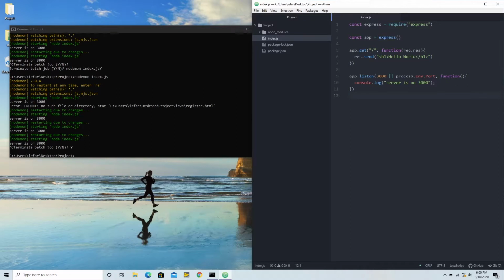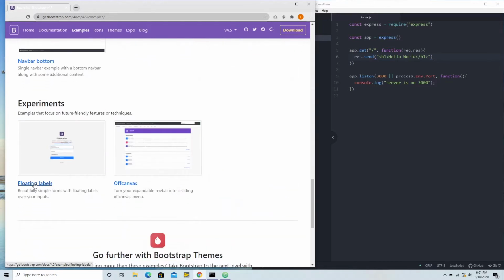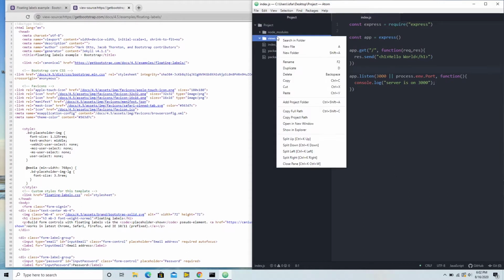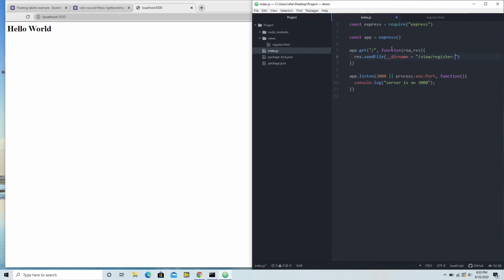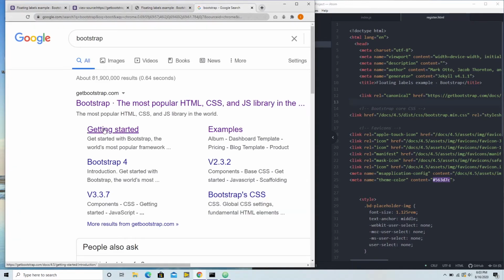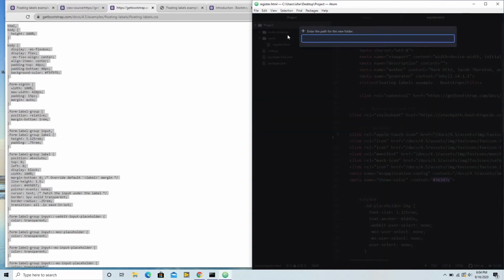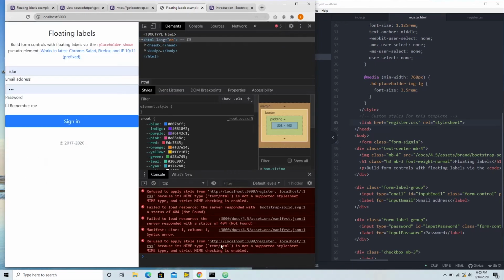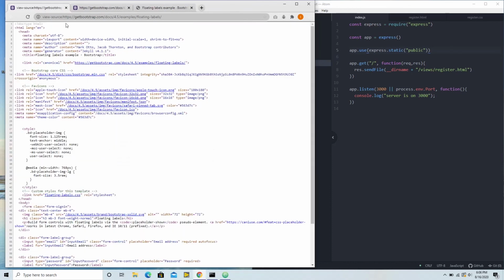Back End 101: Sending HTML Files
This video explains how to send HTML files, and more specifically, deals with creating a register page.